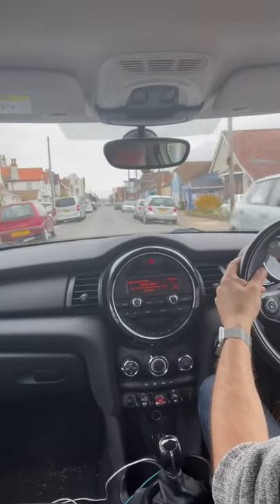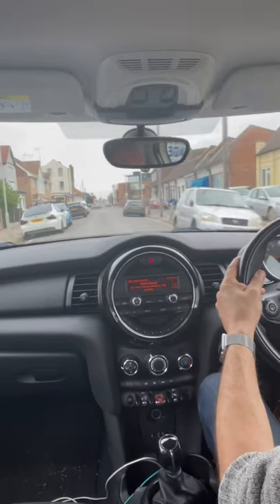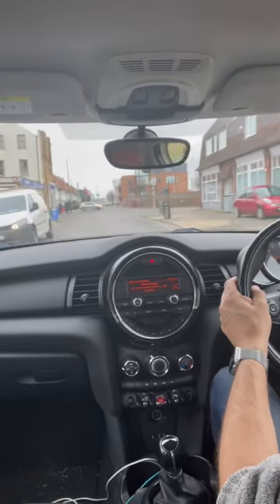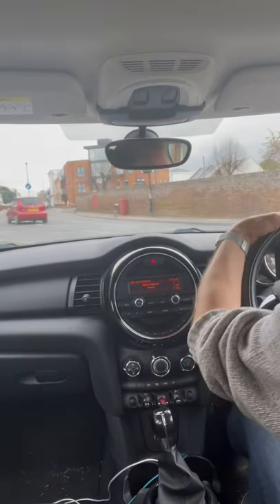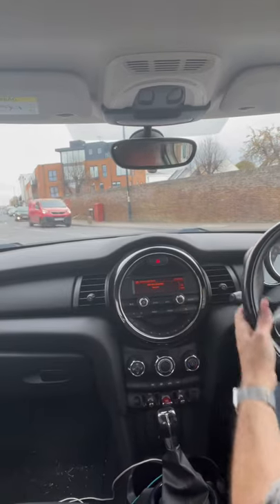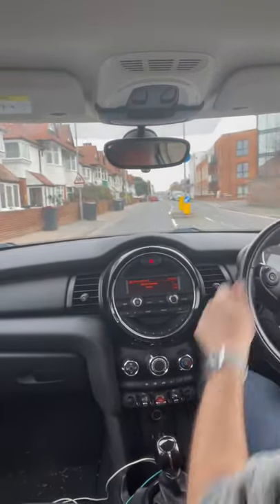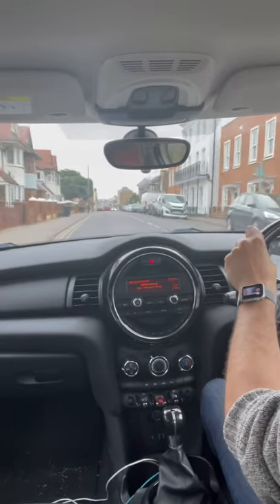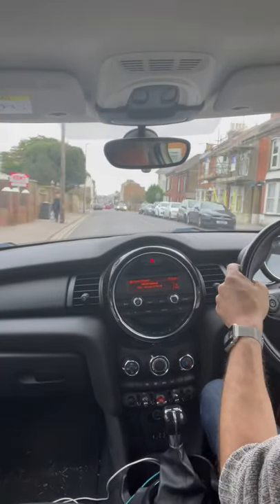Do you know the rules for a Stop Junction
Do you know the rules for a Stop Junction? Here we look at a stop junction on the Herne Bay driving test area. Learning to drive on driving test routes gives us a chance to see what potential problems we might encounter.

The rule is to stop completely even if the road looks clear. You do not need to put your handbrake on unless you feel it would benefit you.

📖 To study for the Theory Test in a fun way check out Theory Test Success app

👍 For learners car insurance visit the link below for a quote. They will even give you an Amazon gift card if you take out insurance.

?sub_confirmation=1